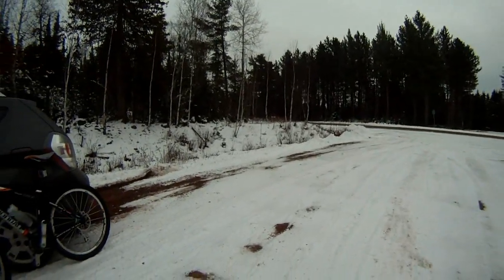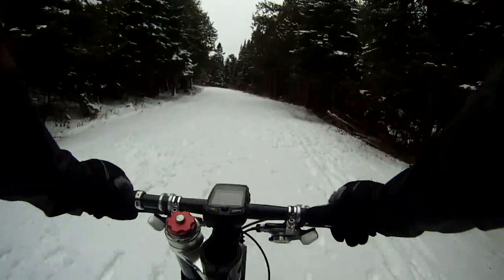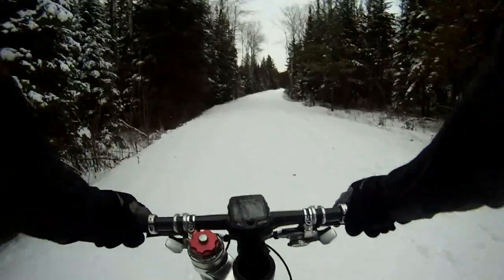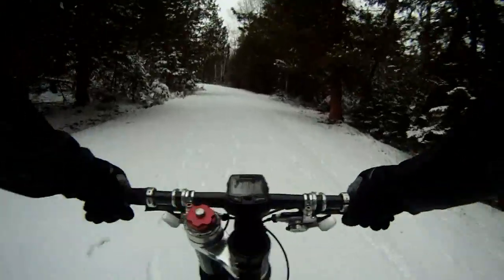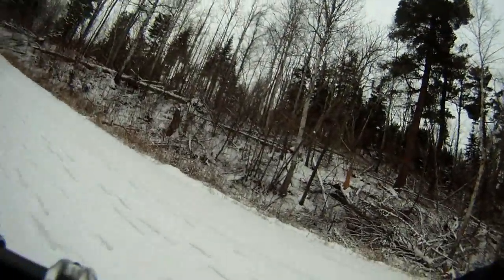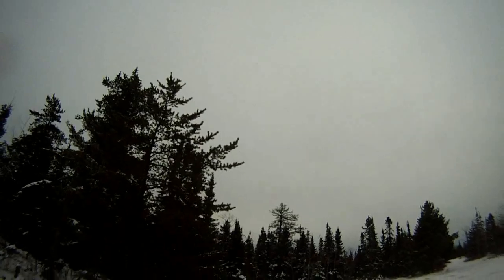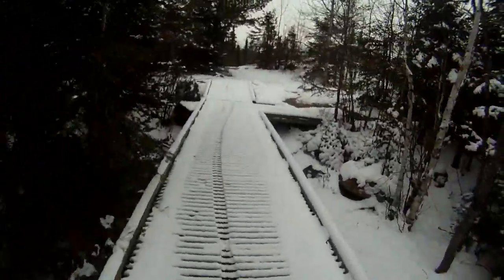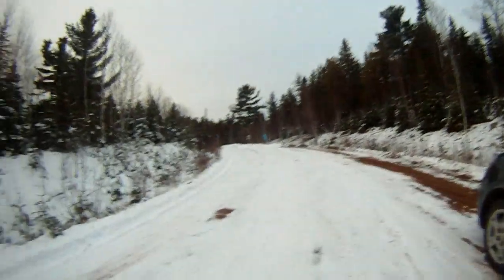Winter Mountain Biking. Thunder Bay Lookout. Cannondale F4000sl. Gopro Hero.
Winter Mountain Biking. Thunder Bay Lookout. Cannondale F4000sl. Gopro Hero. Sleeping Giant Provincial Park.